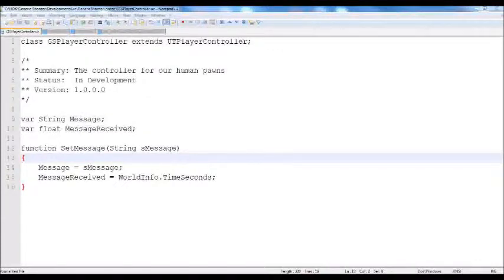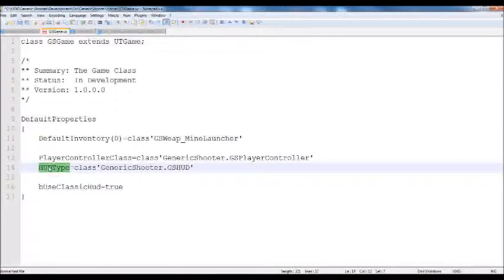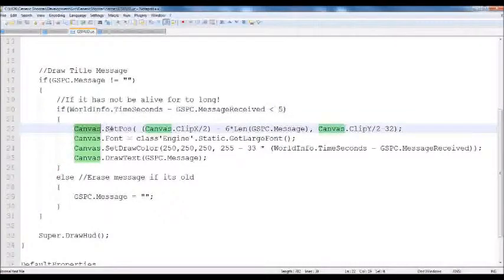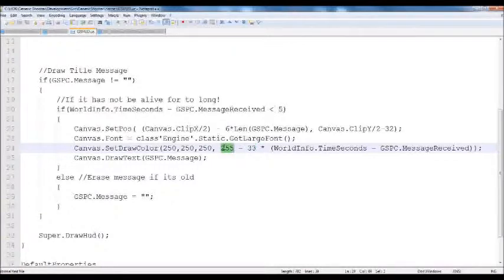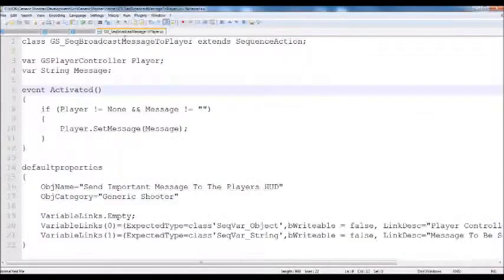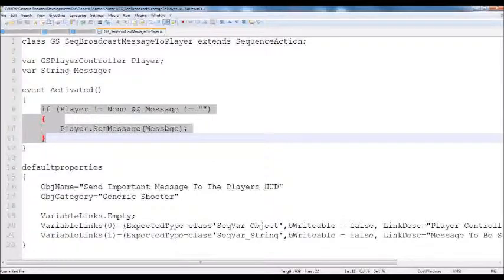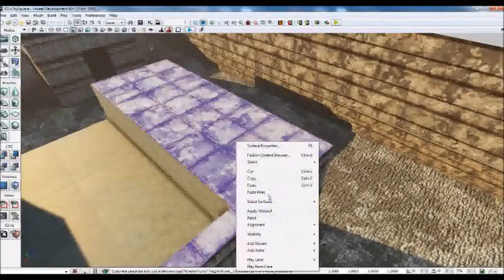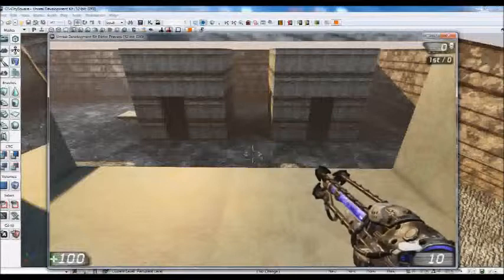Basic HUD And Custom Sequences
Today we are going to create a basic messaging system that will be interfaced via a custom kismet sequence that we are going to code.